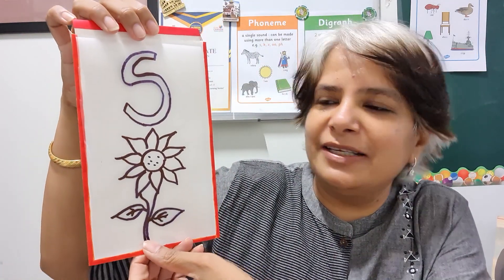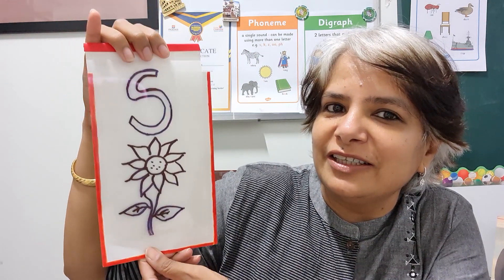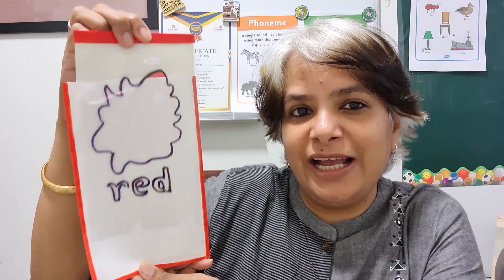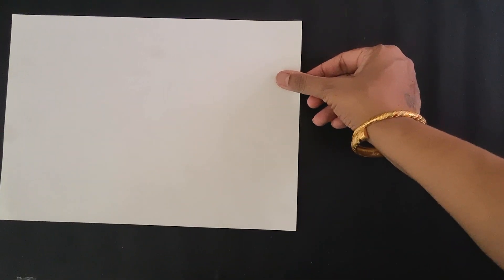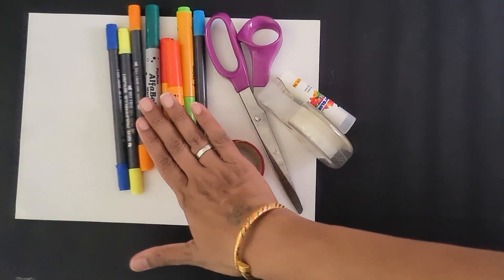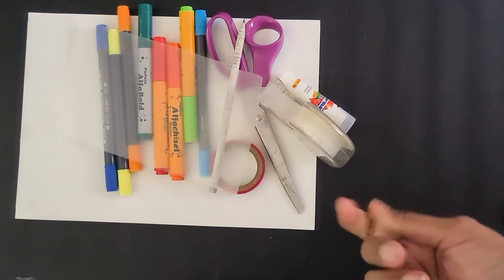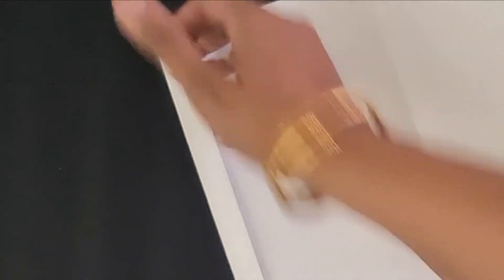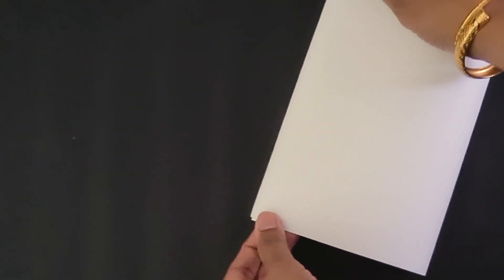Online preschool teaching aid. Magic Slider.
This video gives tutorial for making online teaching aid out of recycle materials.This is very easy to make and will  create lots of interest among children.Its colour magic slider cards  the same technique can be use for teaching lots of  math,science and language concepts.

What is EzPz?

This channel provides lot of easy pee-zee lemon squeezee ideas for various occasions like Diwali, Halloween, Christmas, and more decoration ideas for family, kids and friends for your house! These easy DIY recipes and tutorials will help viewers of all ages from all countries like India, Spain, Brazili, USA, UK and Europe. These videos are for all languages, from English to Hindi and Spanish.